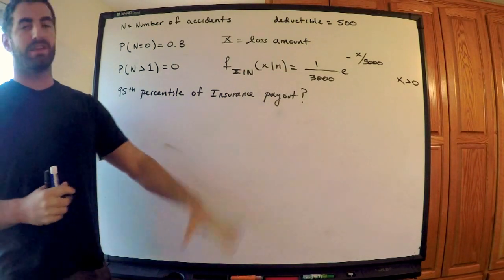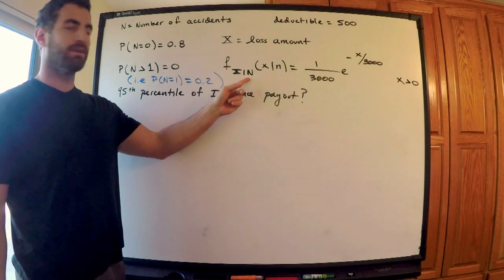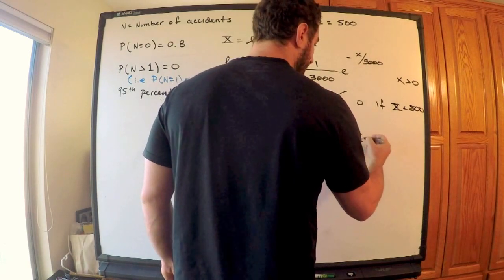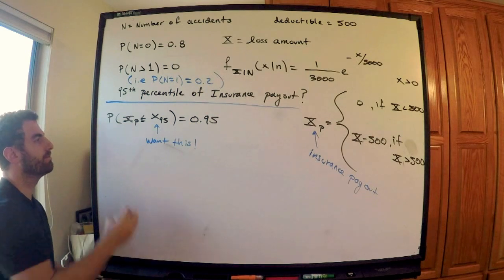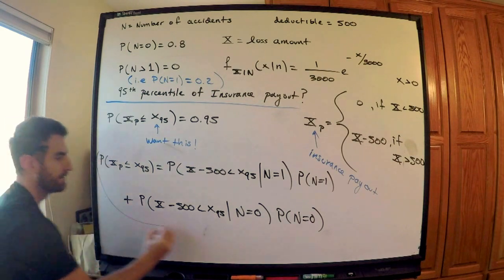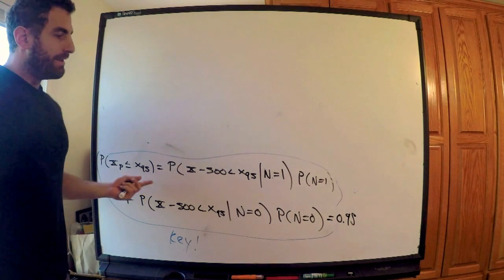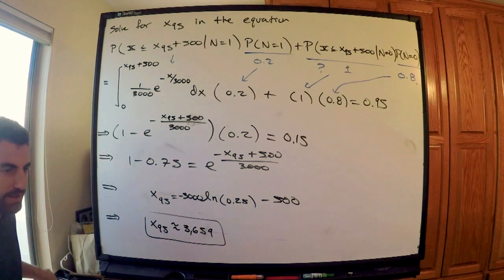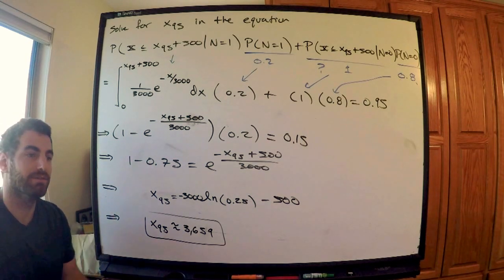SOA #150 Exam P | 95th Percentile of Insurance Payment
A mathematical approach to the solution